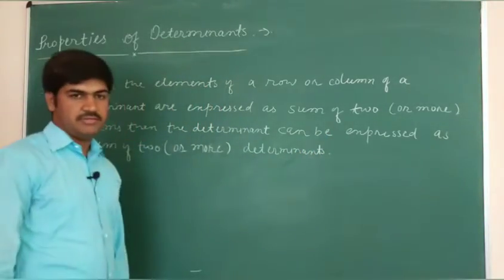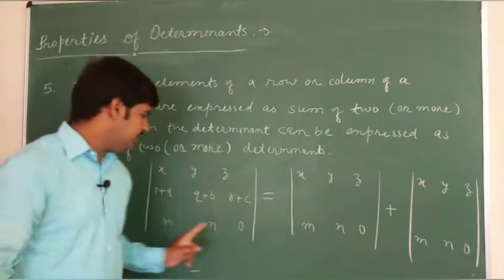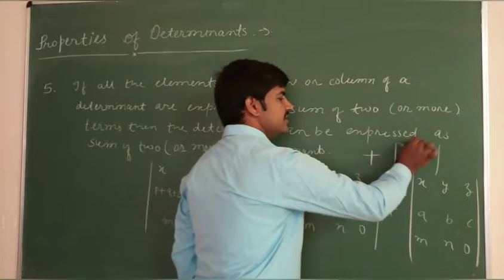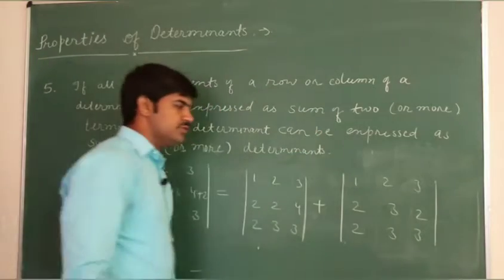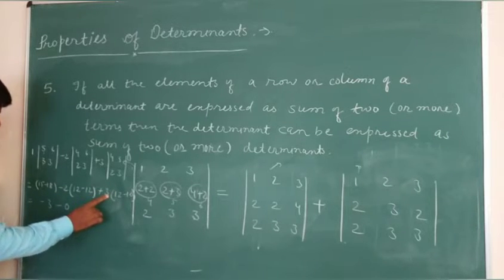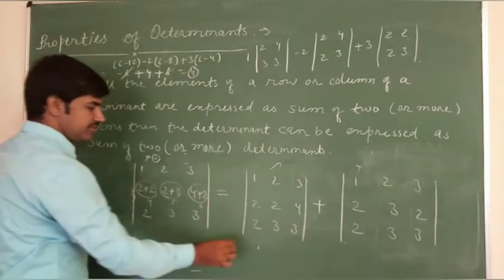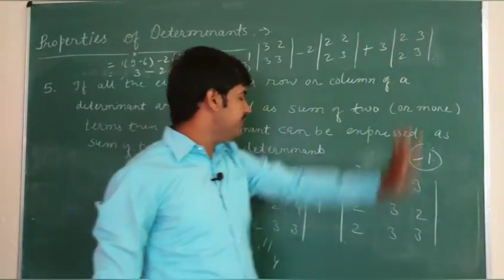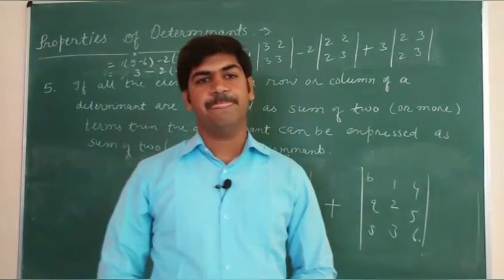Properties of Determinants (Part-4)